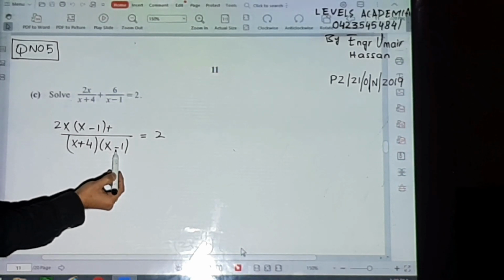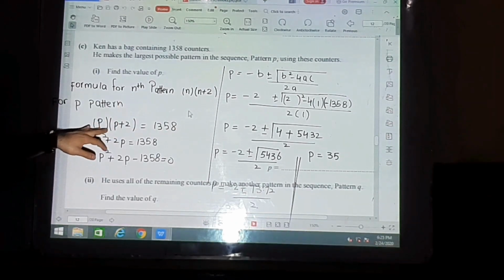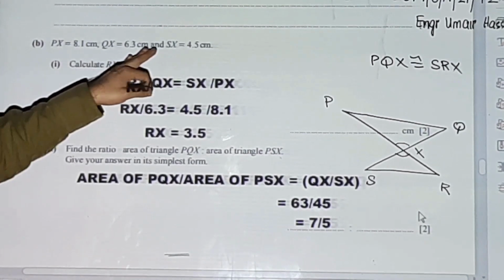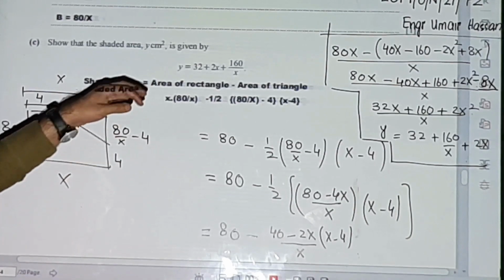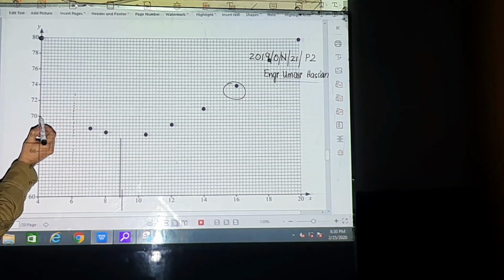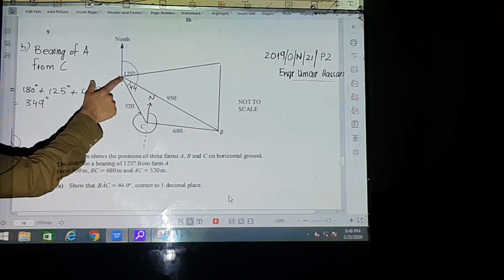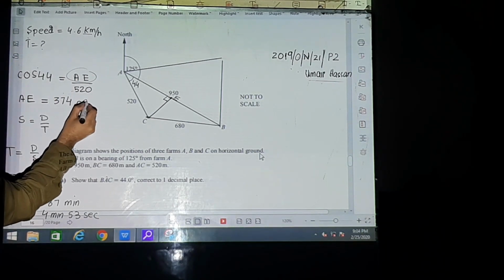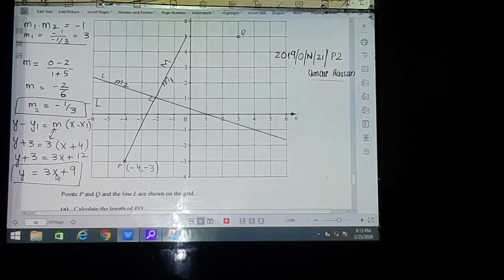O LEVEL MATH P2 21 OCT NOV 2019 PART 2/2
In this video,o level math past paper oct nov 2019 p2 is solved.Keep watching for getting updates on o level crash course